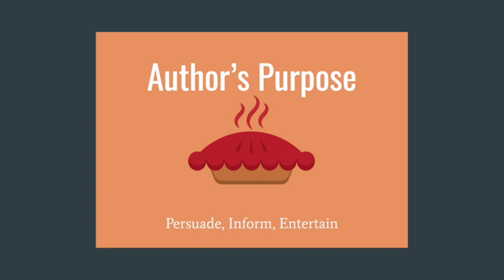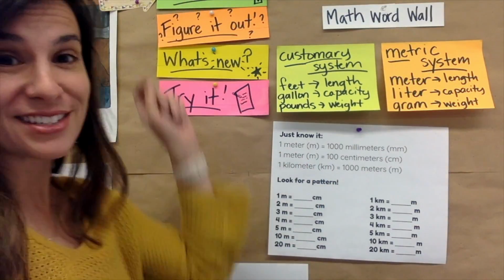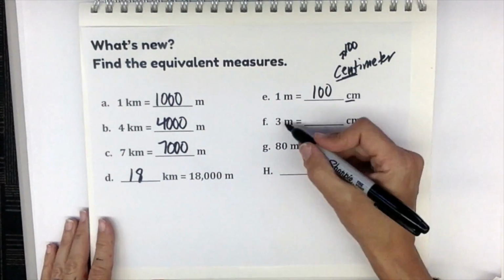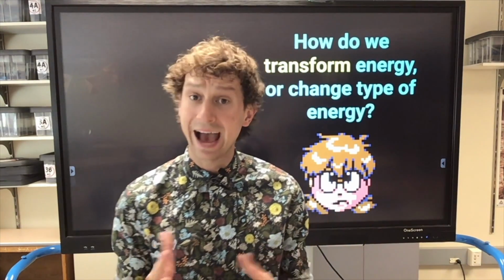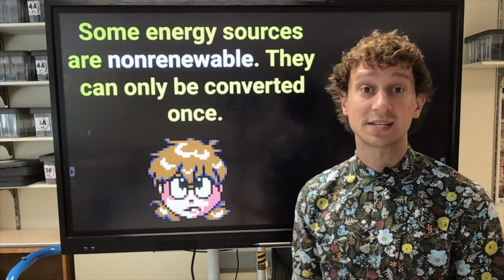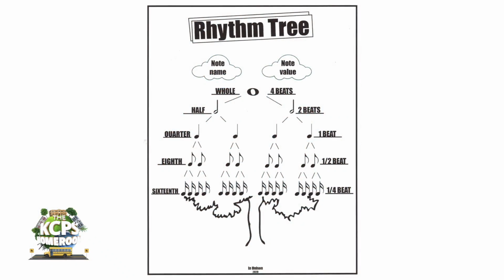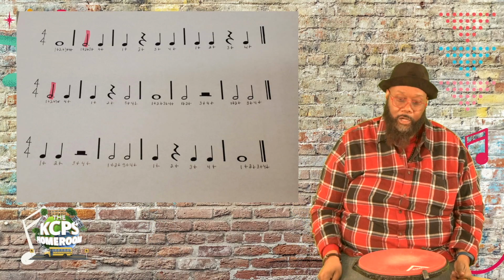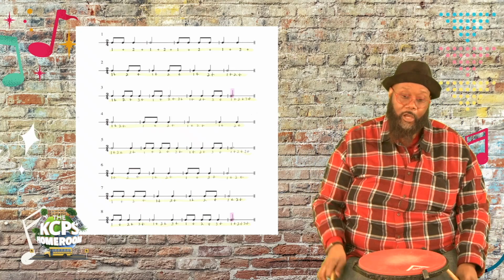KCPS Homeroom: 3rd - 4th Grades Episode 139 6/2